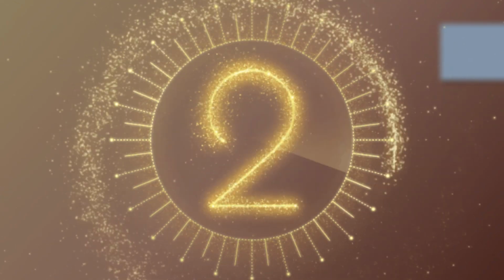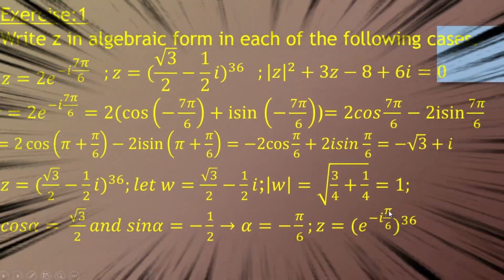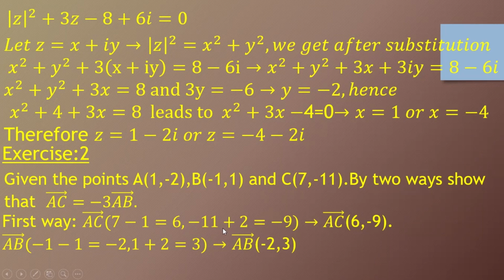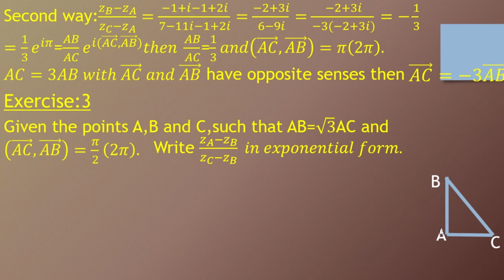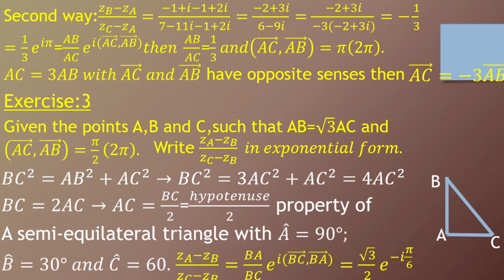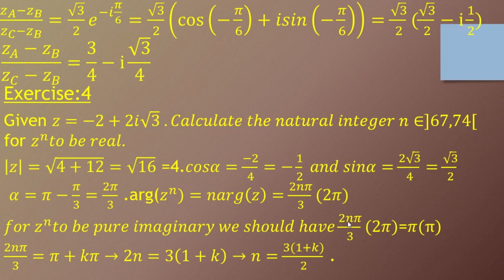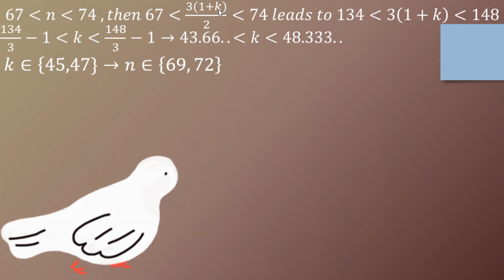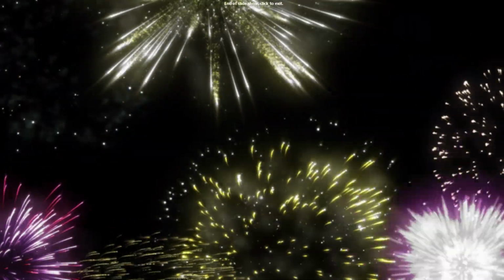Video44,Grade12GS,Exercises Complex Numbers.